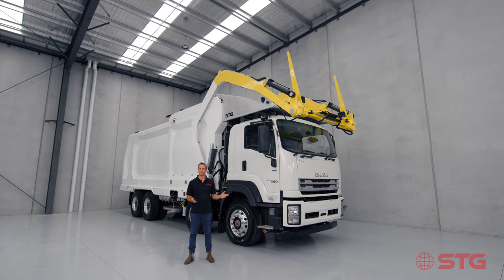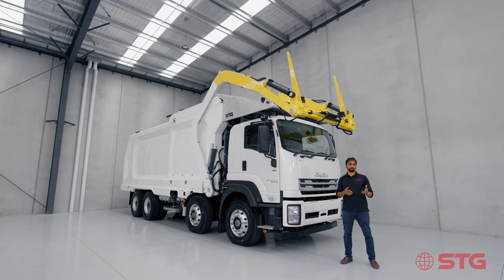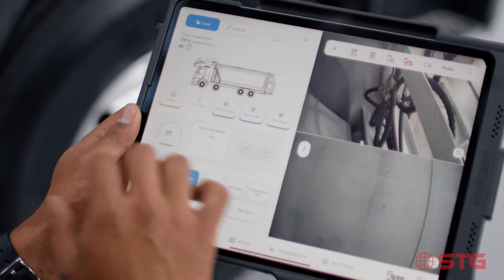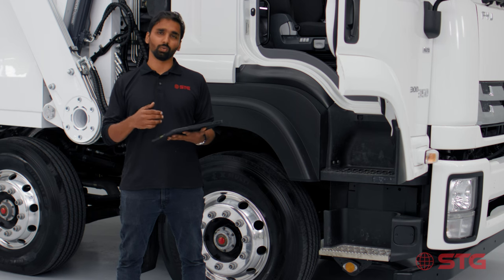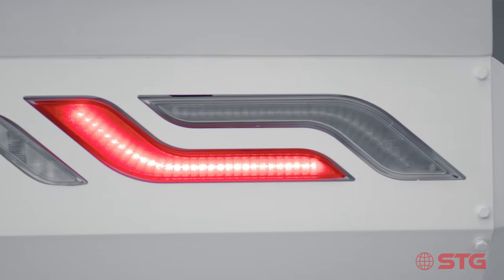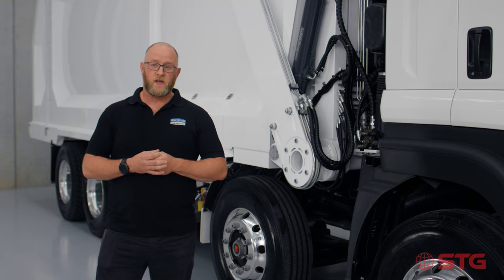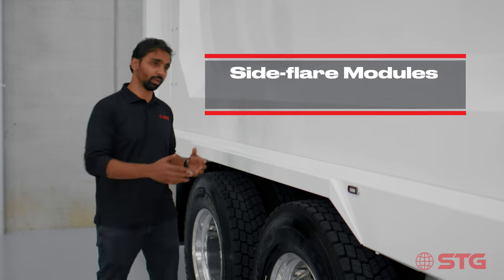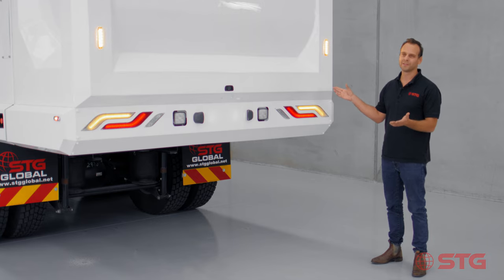STG "Tusks" Front Loader Garbage Truck - Walkaround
STG Global’s "Tusk" front loader is inherently designed to reliably meet the physical and time demands of the most labour-intensive industrial waste collection routes.

Tusks has the capacity to lift large payloads by implementing high packing forces to ensure you can make the most out of your vehicle. Service more clients before emptying your load!